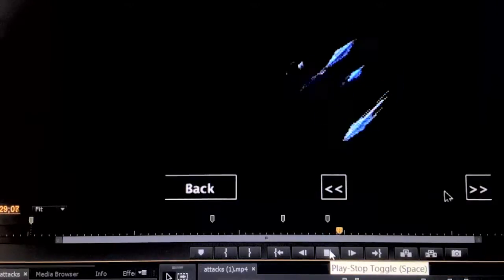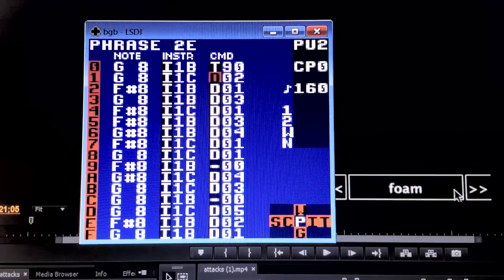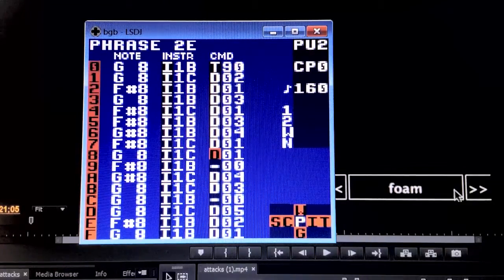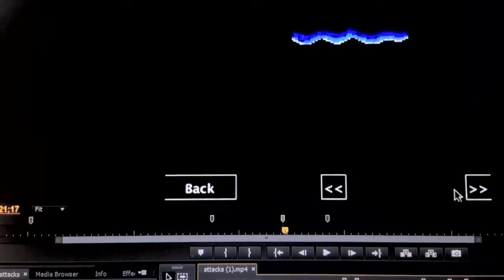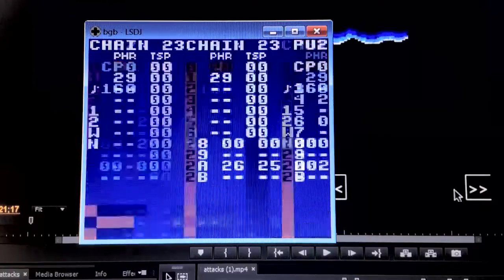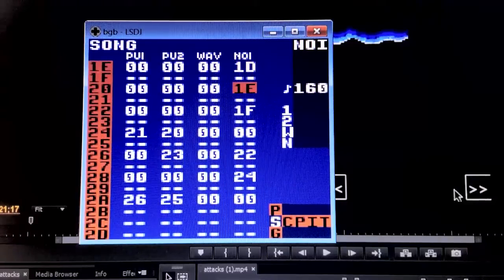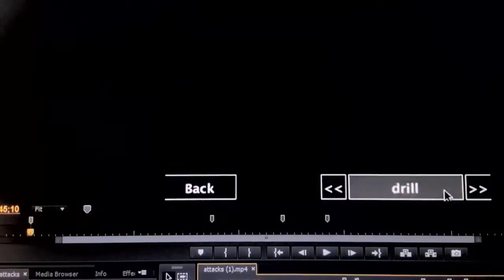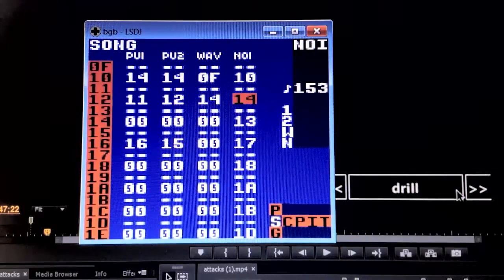Making 8-bit sound FX for games w/ Danimal Cannon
I made some 8bit SFX for the indie game Bounty Hackers using the gameboy software LSDJ.  I outline some of the process involved because I think it's fun stuff!